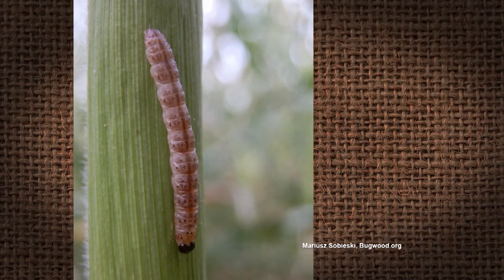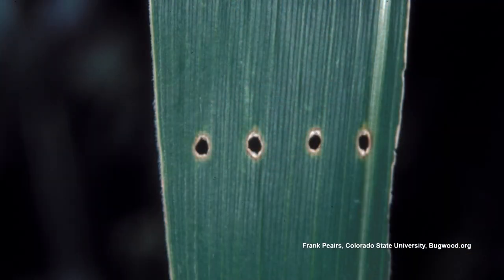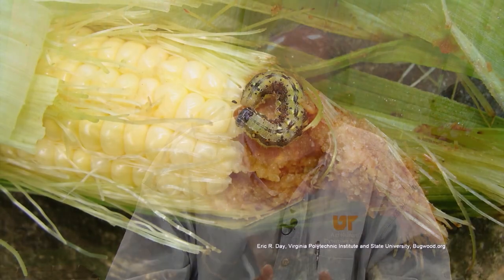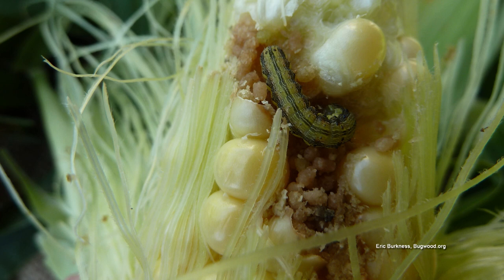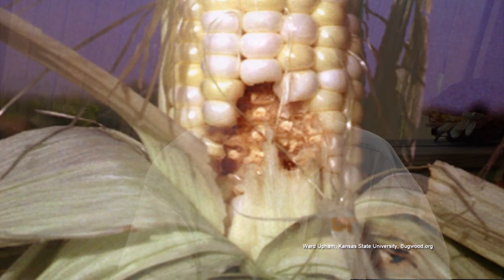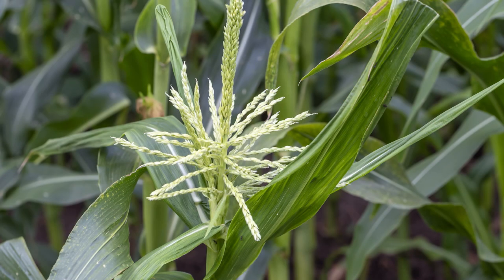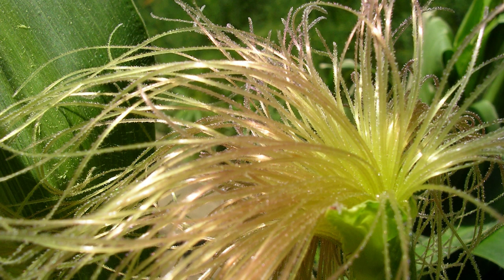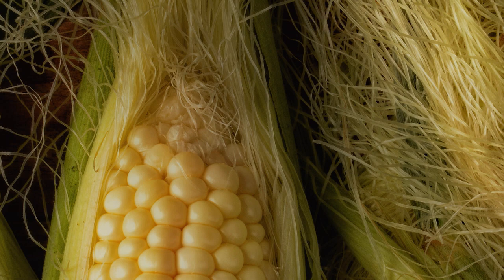Tips for Growing Corn – Family Plot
Corn is one of the classic garden vegetables. Retired UT Extension Agent Mike Dennison talks about how to grow corn including planting, fertilizing, pollinating, harvesting and how to control the insects and critters that want to eat the corn before you do.